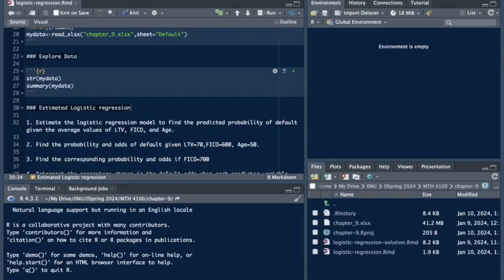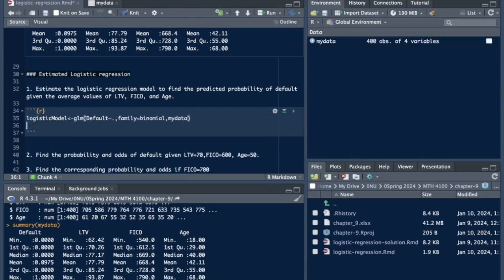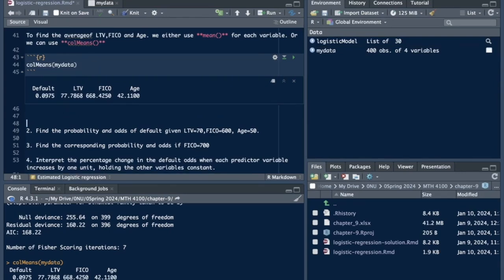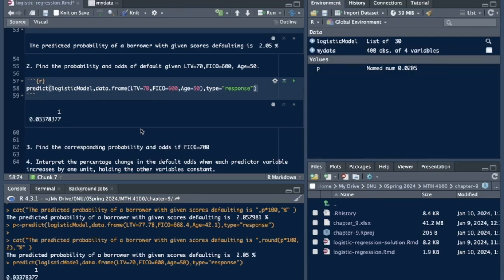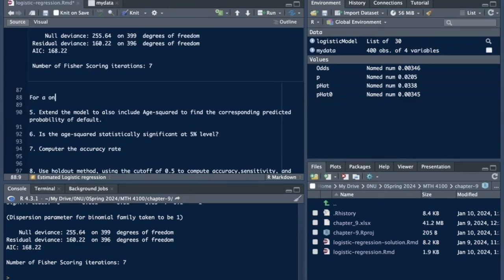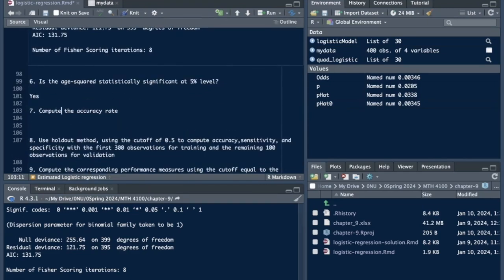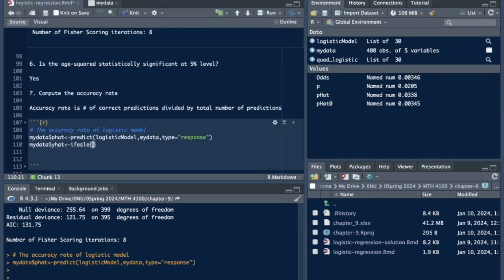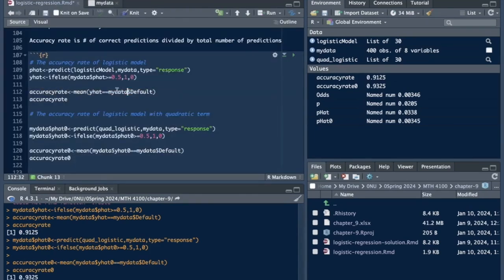9. Logistic Regression an example part I